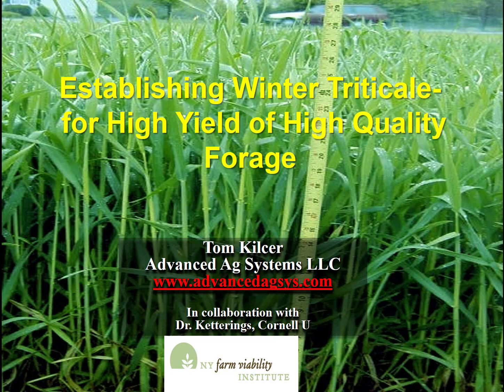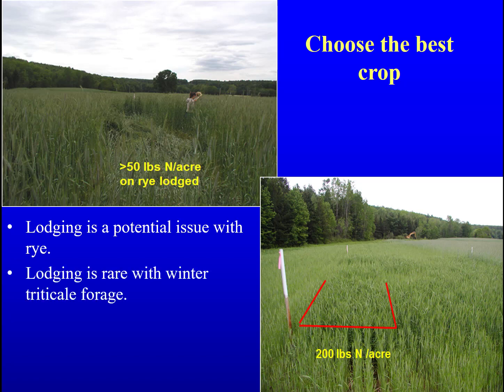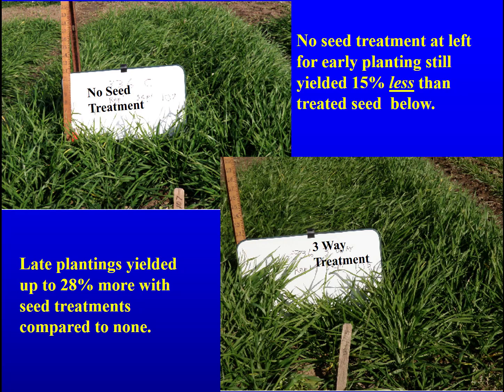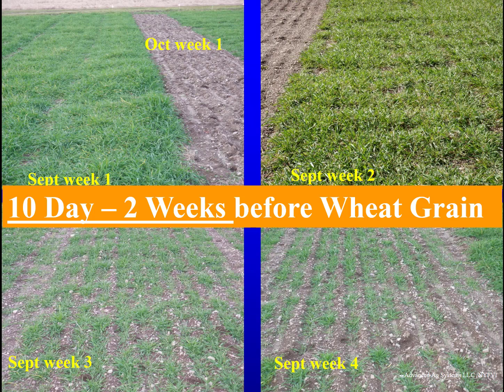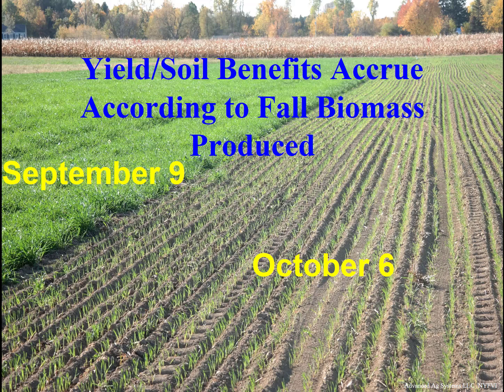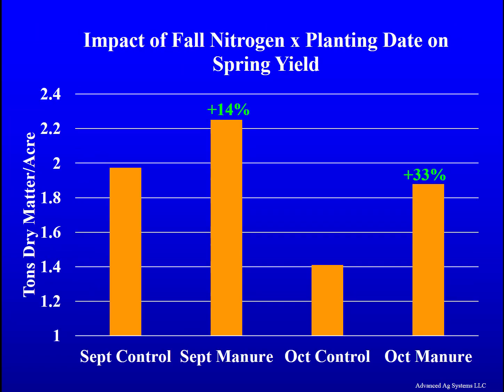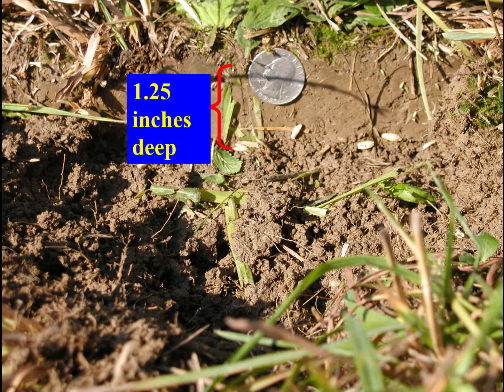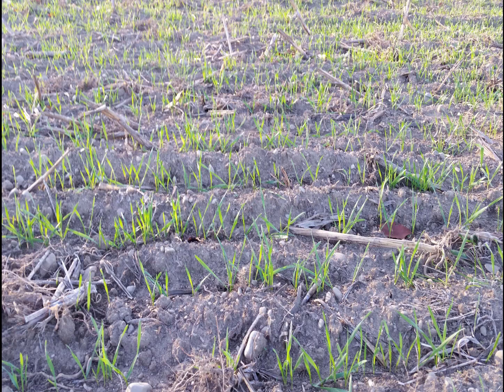Establishing High Yield Winter Triticale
Tom Kilceer